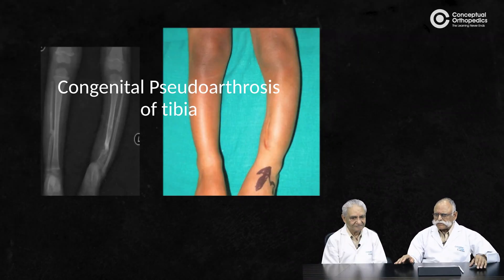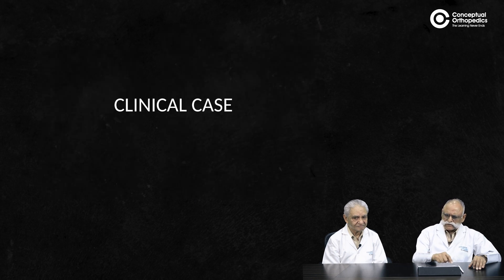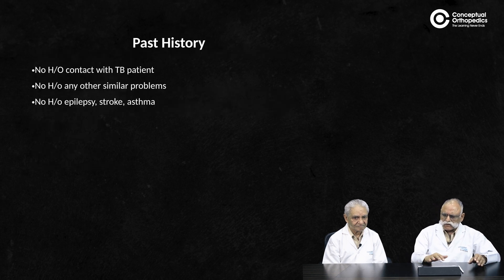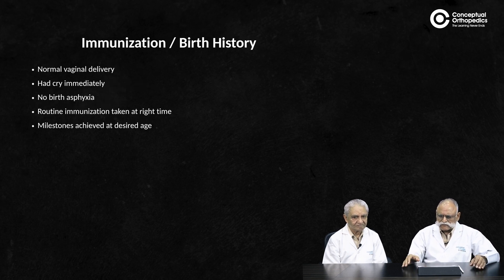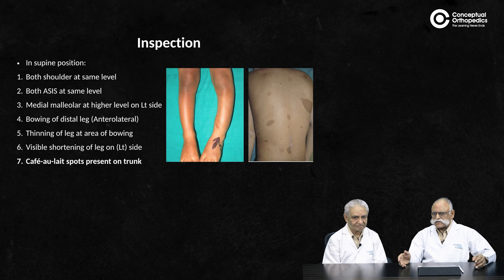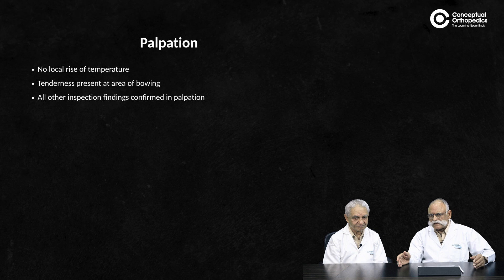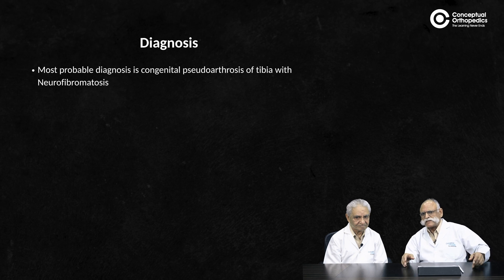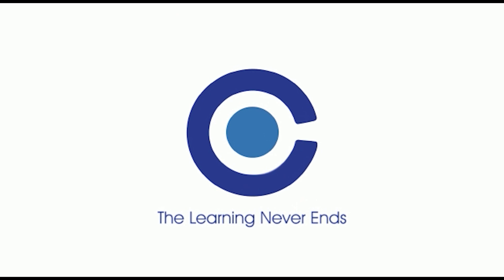Congenital Pseudoarthrosis Of Tibia By Dr Prof Sudhir Kumar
Congenital Pseudoarthrosis of tibia is an important short case in DNB and MS orthoapedics exam. Watch and learn as the legendary teacher Dr Prof Sudhir Kumar outlines the important history and examination points to be presented by the student in the exam.
Keep learning essentials from the Legends at Conceptual Orthopedics.